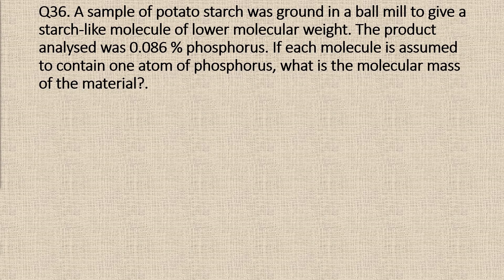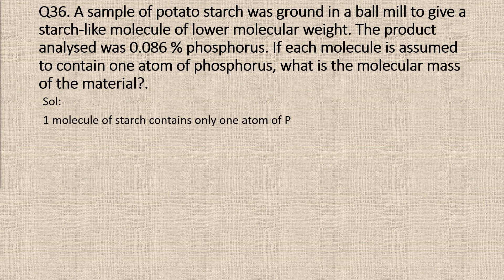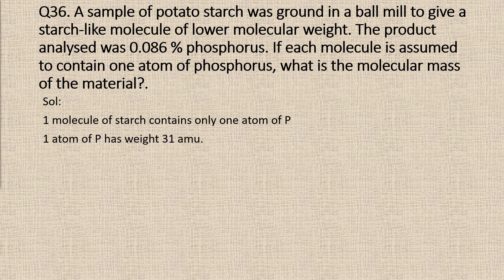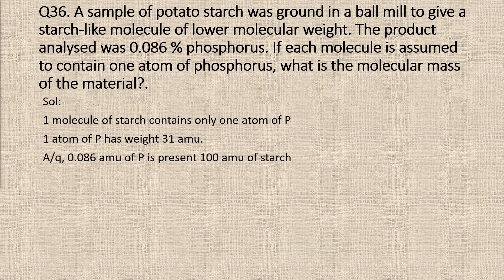Q36. A sample of potato starch was ground in a ball mill to give a starch-like molecule of lower...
Q36. A sample of potato starch was ground in a ball mill to give a starch-like molecule of lower molecular weight. The product analysed was 0.086 % phosphorus. If each molecule is assumed to contain one atom of phosphorus, what is the molecular mass of the material?.